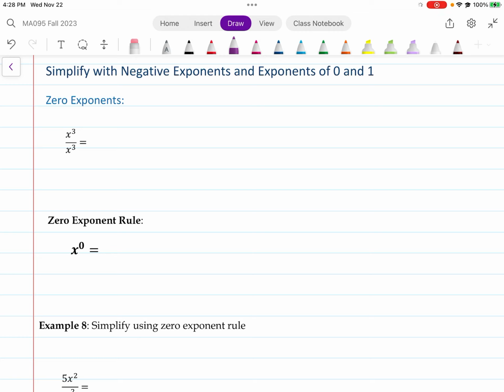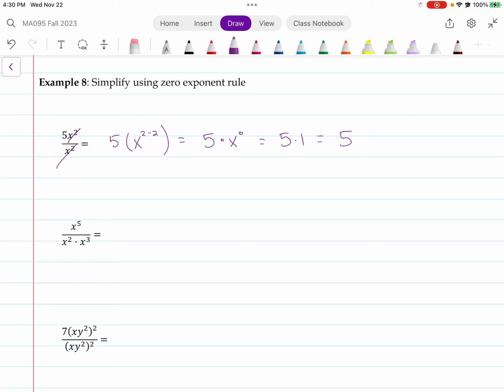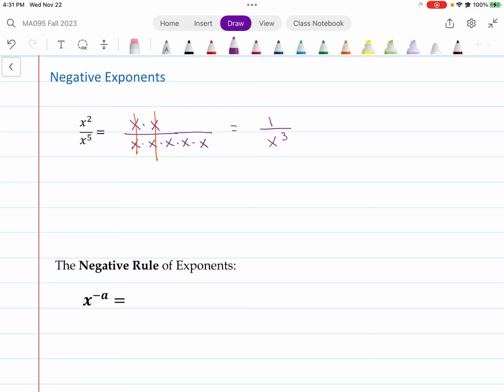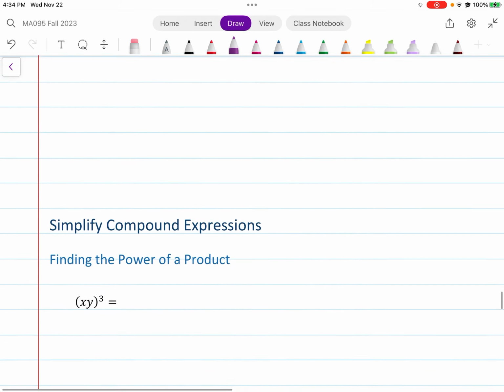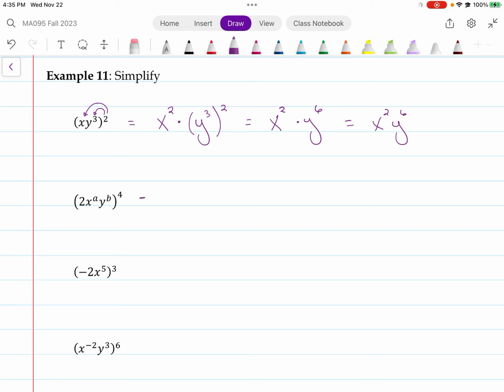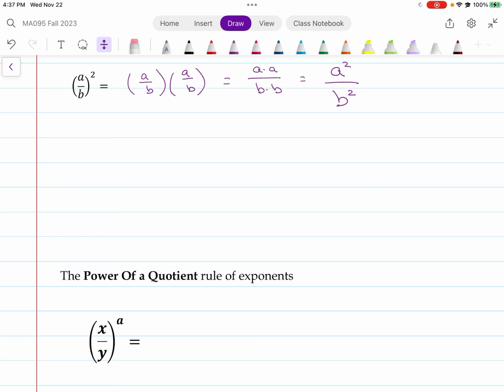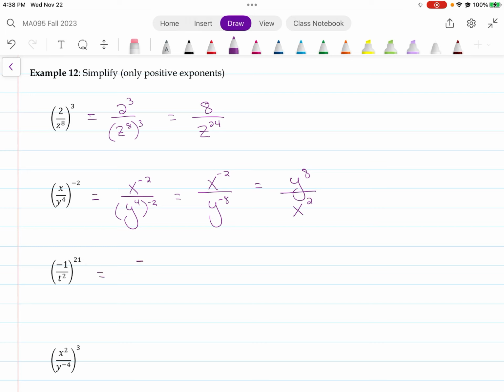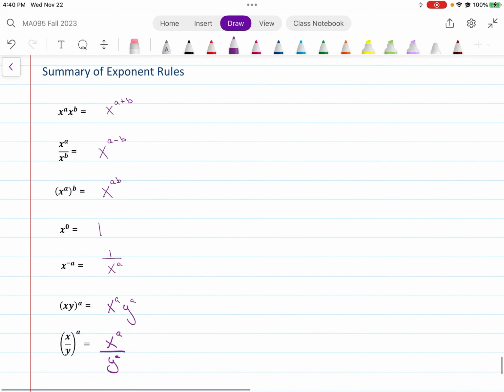Intermediate Algebra 7.1b Exponent Rules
Simplify exponential expressions using the negative exponent rule, zero exponent rule, power of a product rule and power of a quotient rule.